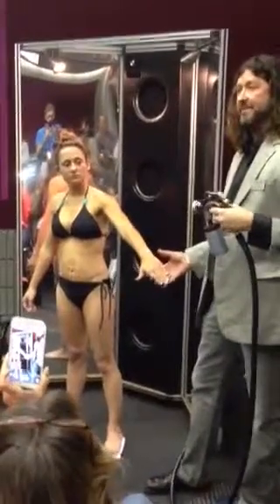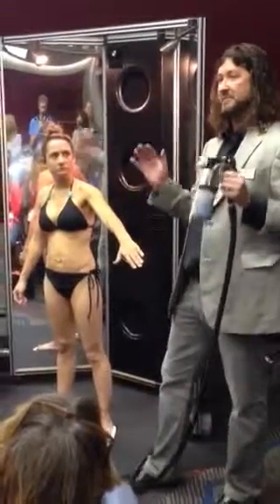Spray training day 2